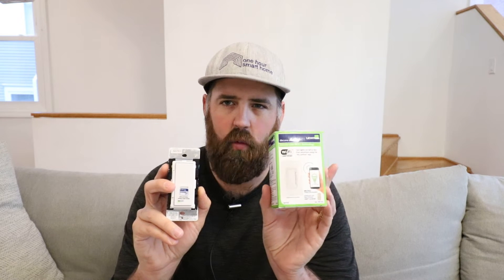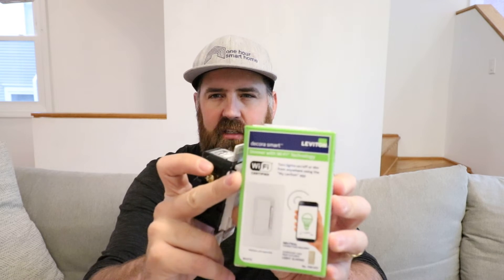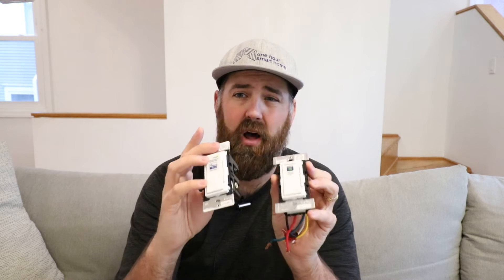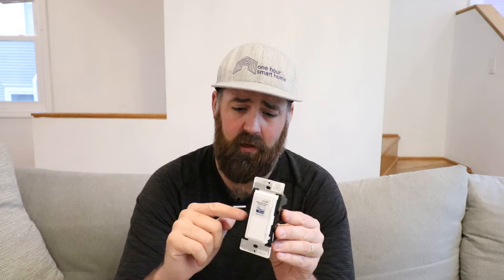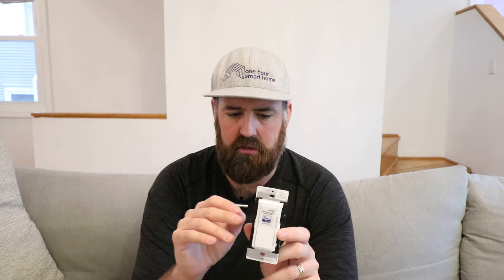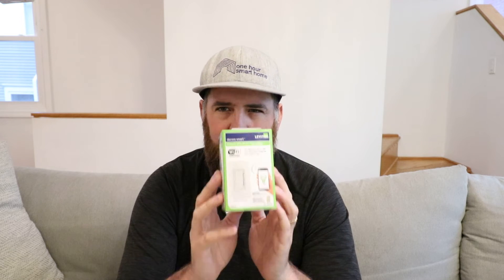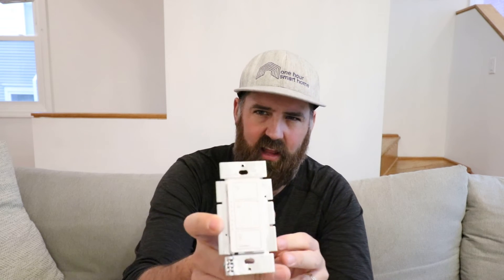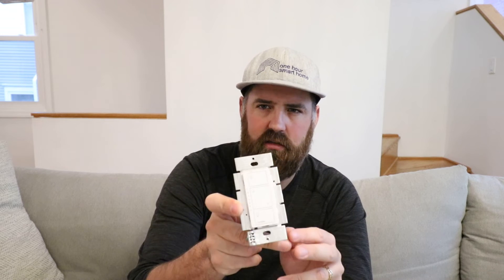Z Wave Switch vs Wifi Switch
In this video we compare a Z Wave Switch to a Wifi Switch and the benefits and drawbacks of using either a Z-wave switch or a wifi light switch. I've installed and tested both types of smart home light switches in my home and explain the differences between the two types of smart light switches and how they work.

Z Wave Light Switches work with a Z Wave hub and are part of a Z Wave Mesh network that allows each Z Wave device to relay communication commands to other devices which extends the range of the hub because each light switch can act as a network repeater. Z Wave light switches are a reliable way to add smart lighting to your home.

Leviton Z Wave Dimmer
Z Wave Dimmer (No Neutral Required)
Wifi Dimmer Switch Shown In Video
Lutron Dimmer Kit (No Neutral Required, Not Z Wave)